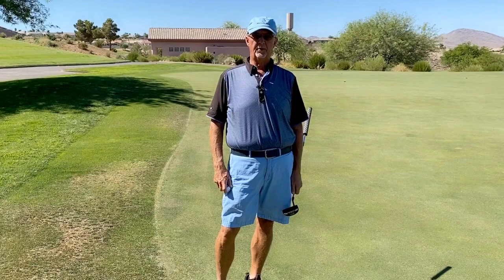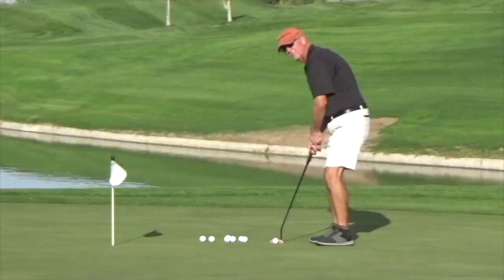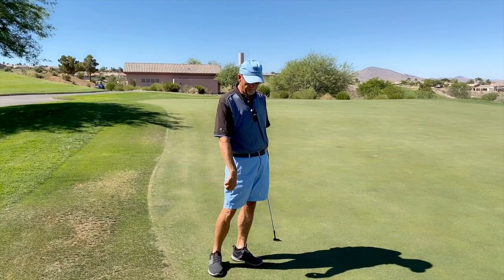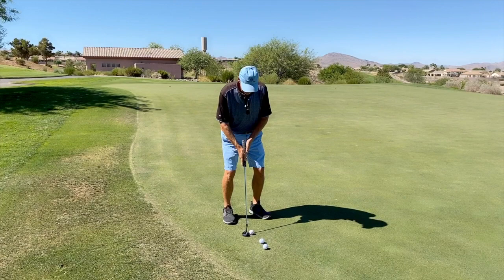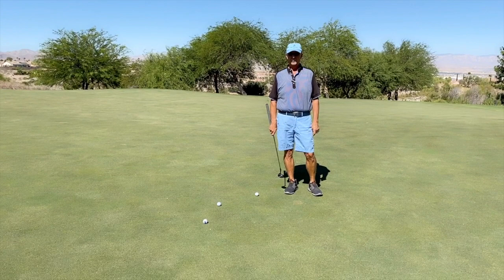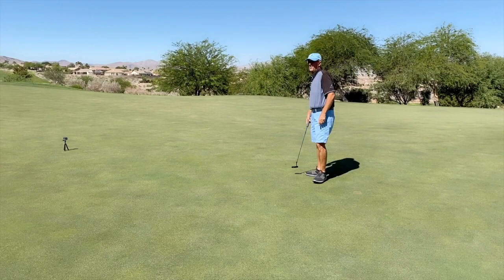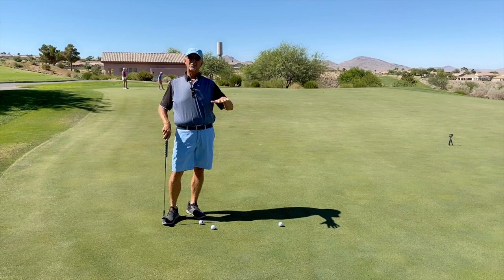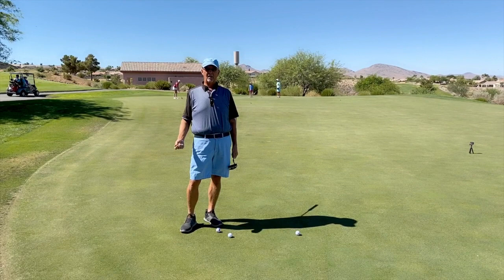Dialing in Putting Distance & Speed Control On The Practice Green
It's not about putts per round, its about 3 putts. And the best way to prevent 3 putting is to control speed and distance. If you get the distance right you will almost never 3 putt.  In this video I demonstrate a simple easy way to benchmark putting distance for flat uphill and downhill putts. Try this before your next round and let me know what you think.

The Putt-Rite Speed Trainer is also an awesome tool to help you get the "capture speed" dialed in.